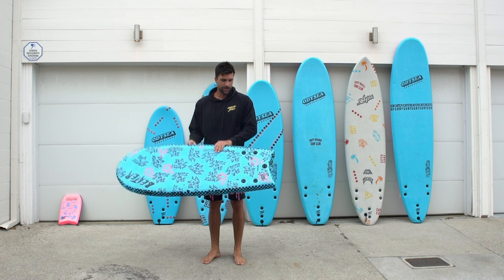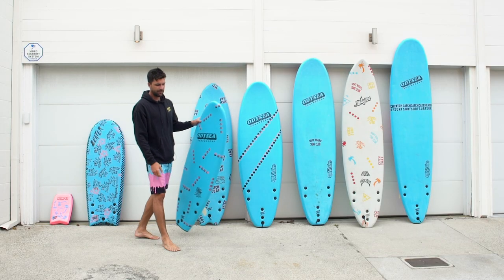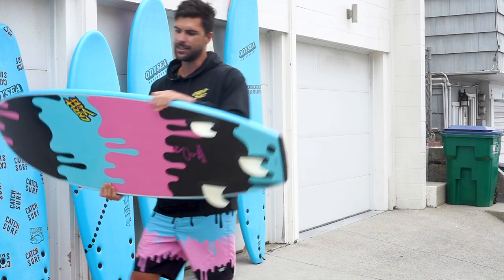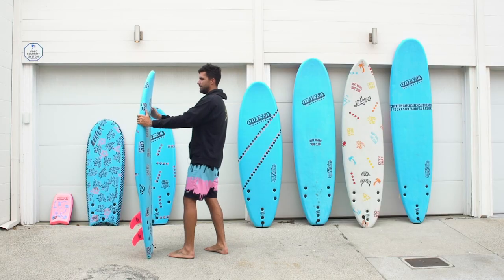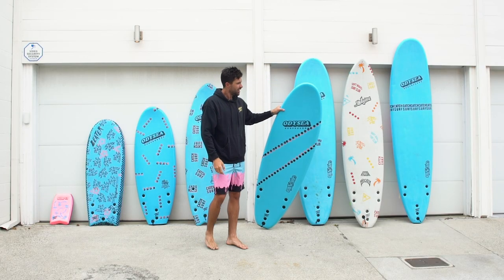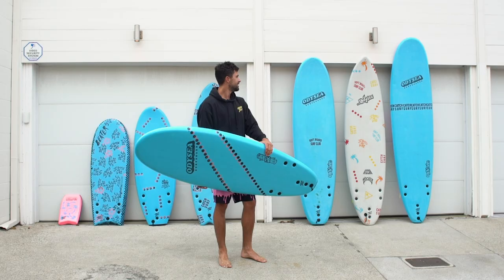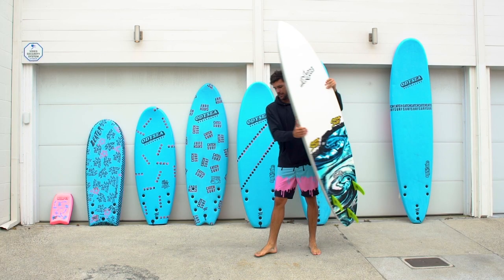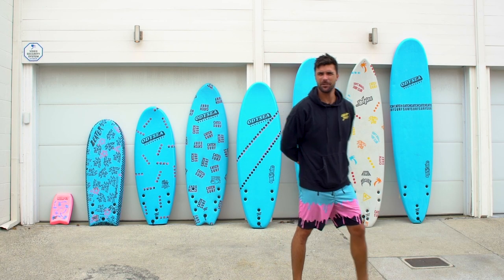CATCH SURF QUIVERS // TYLER STANALAND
Catch Surf team rider Tyler Stanaland breaks down his complete quiver of boards. Tyler rides every type of wave out there and he has a board to keep his smile big in any conditions! Click over to catchsurf.com to find your smile maker.

0:00 Intro
0:33 The Beater
2:07 Odysea Stump
3:45 Odysea Skipper
5:41 Odysea LOG
7:31 The Womper
8:16 Lost Crowd Killer